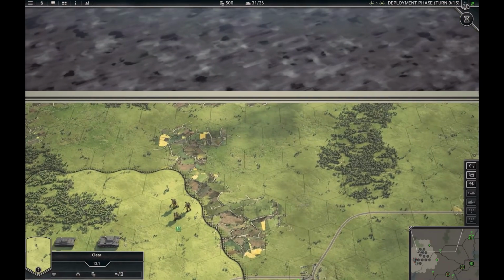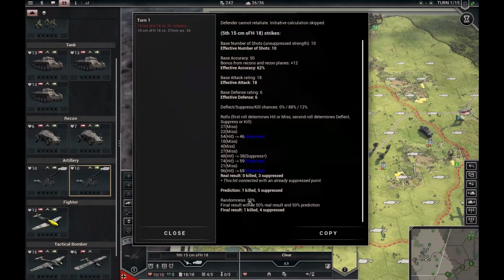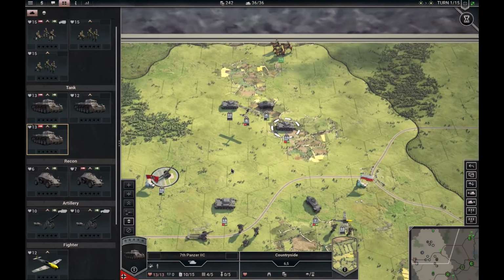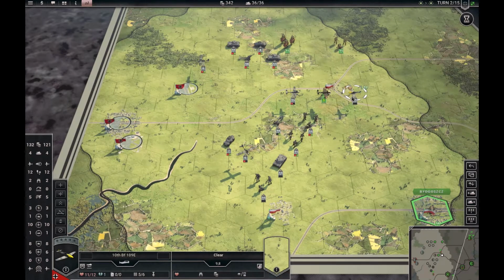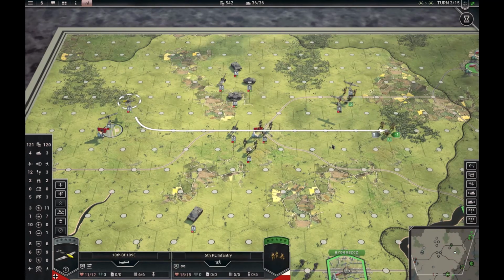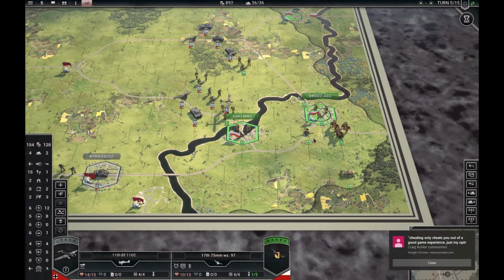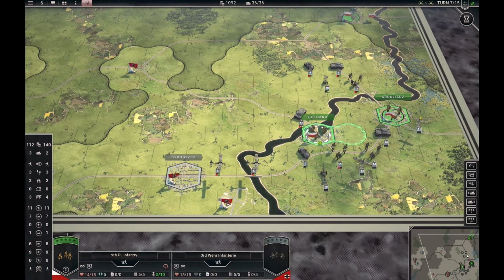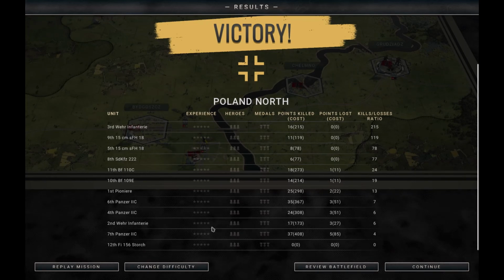Panzer Corps 2 | Tutorial series | Pt 5 Gameplay mechanics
Welcome to Panzer Corps 2!

This video walks you through some of the game's core mechanics, from suppression vs kills, via mass attacks, encirclements, recon bonuses, overruns, how to clear well-defended cities, and more.

PzC2 plays the way you'd expect from a game in this series, but there are a lot of little rules tweaks that IMO greatly enhances the gameplay. It's more of a combined arms experience now, requiring you to field a variety of unit types to fully master the battlefield.